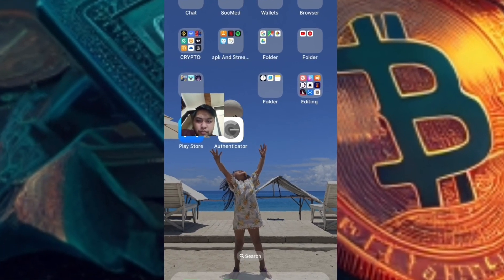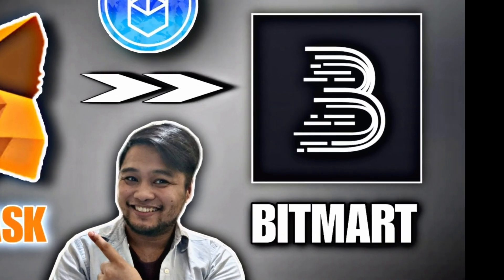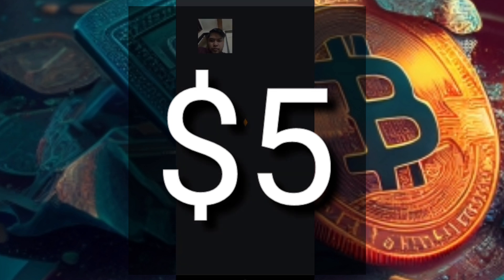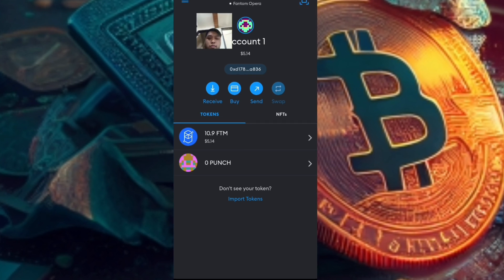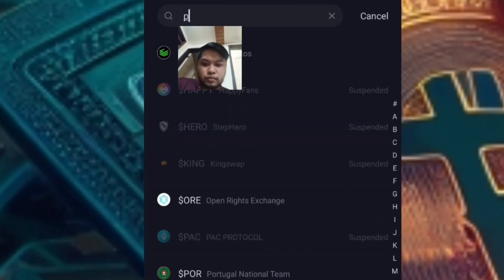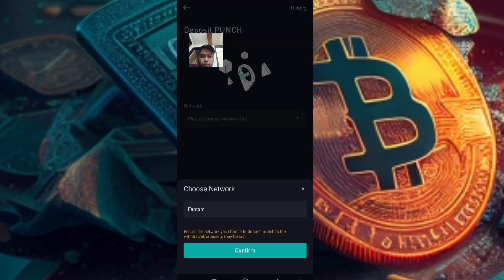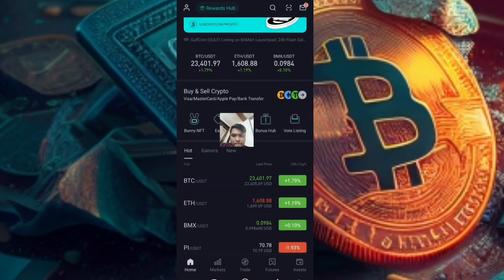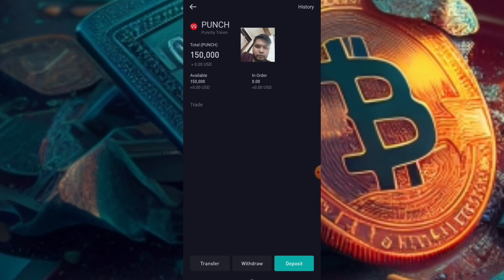How to transfer PUNCHY TOKEN or any Crypto under FTM BLOCKCHAIN from METAMASK to BITMART || I AM MV